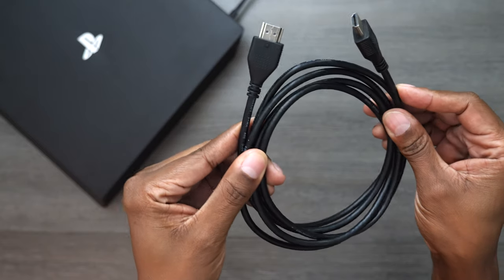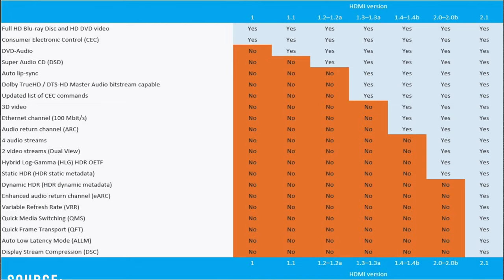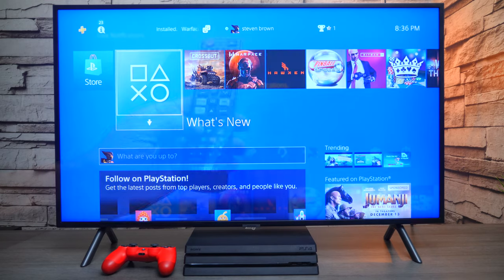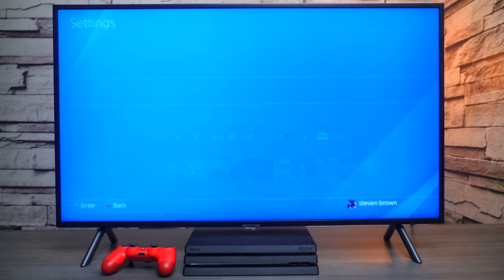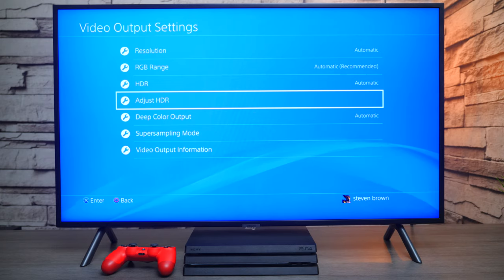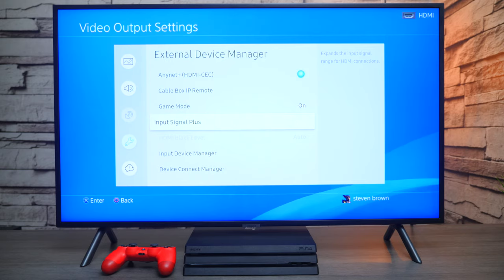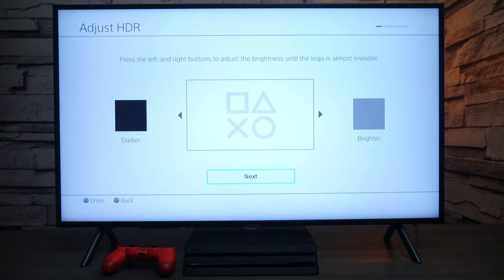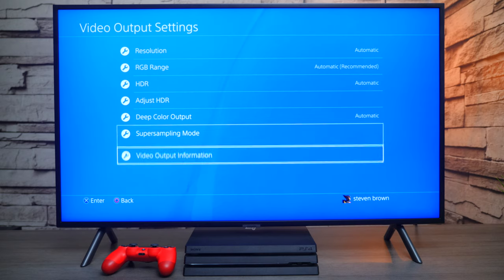Samsung 4k TV Gaming Lag Fix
It's frustrating when you want to play your gaming console and it has low frames and glitches. With this simple fix you will finally play like your system was mint to.

Buy a HDMI cable or gaming console at this link
Playstation Pro
Xbox one
Samsung 7 Series TV
HDMI 2.1 Cables

Tech Steve
2150 Comstock St 710233